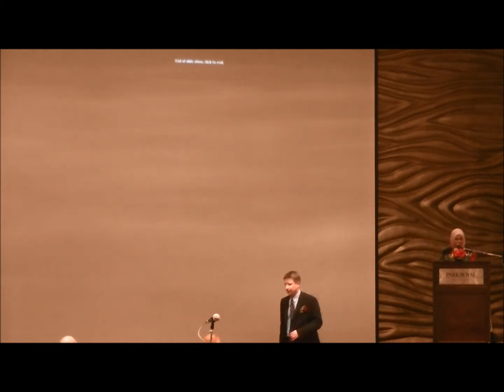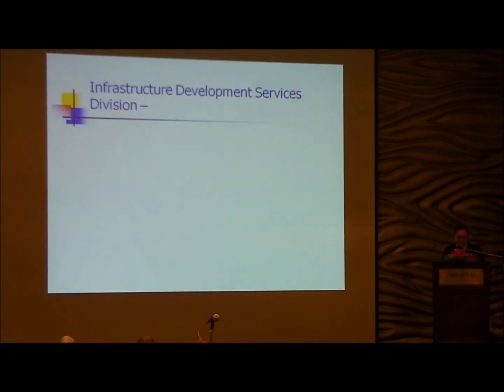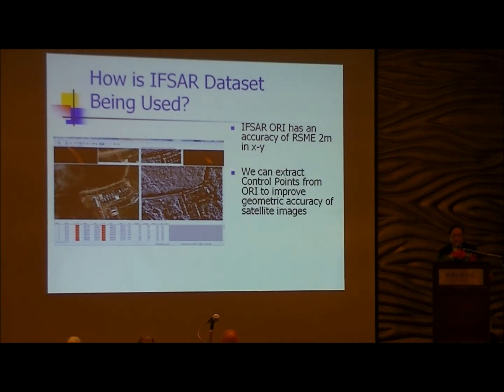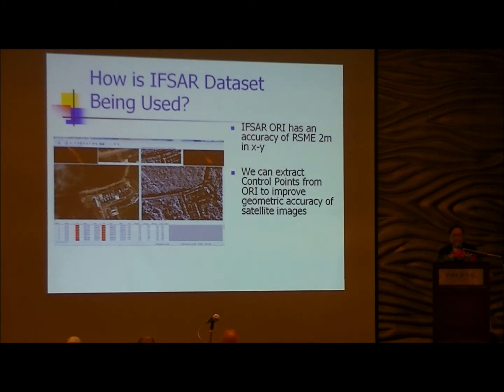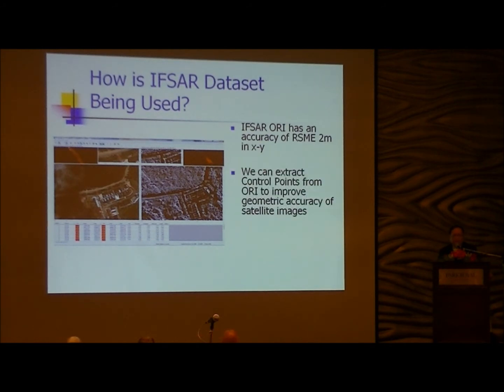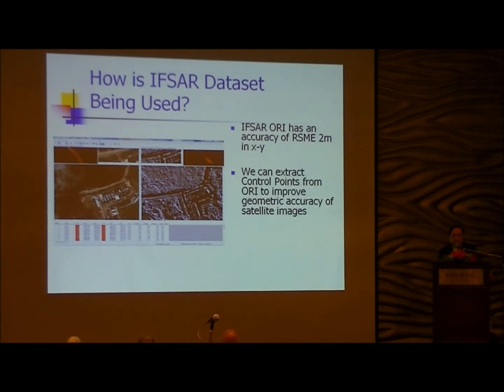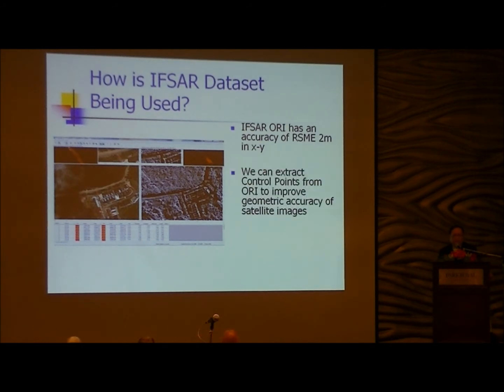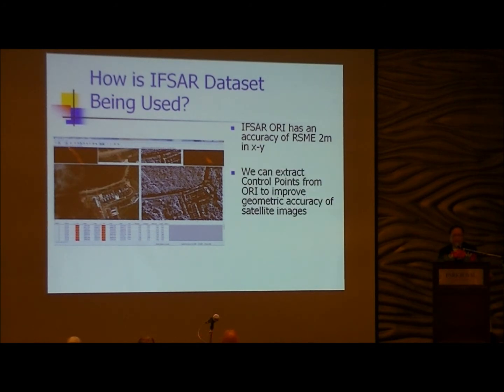08 Application of NEXTMap Product in Infrastructure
If you missed out on 3D Malaysia, do not worry. Catch all the highlights in our Youtube channel. In this video, Mr Kong from JPSurvey present on how they use NEXTMap Malaysia in infrastructure projects.